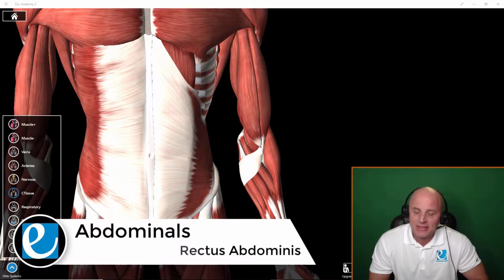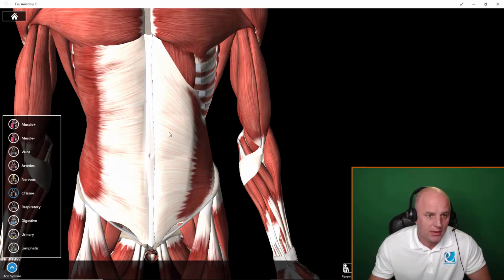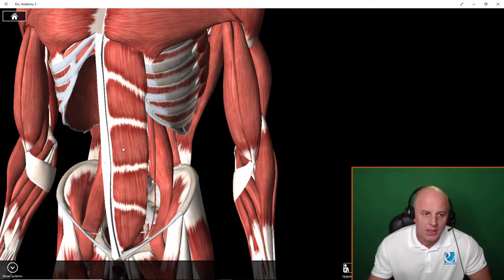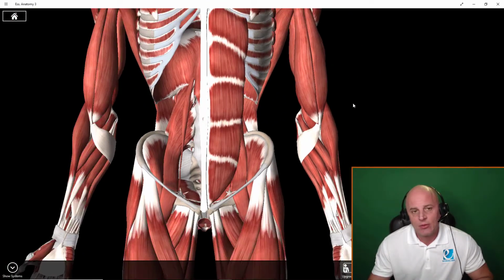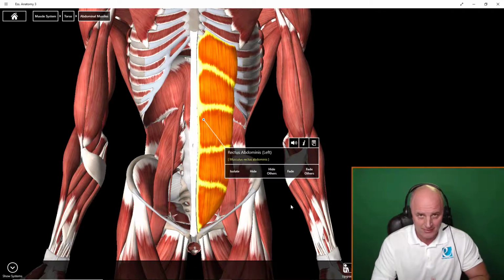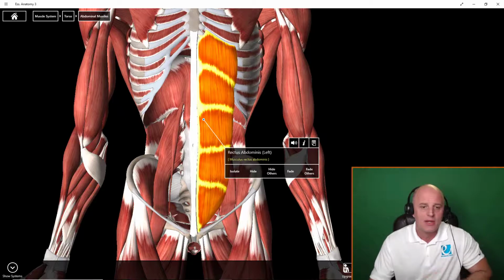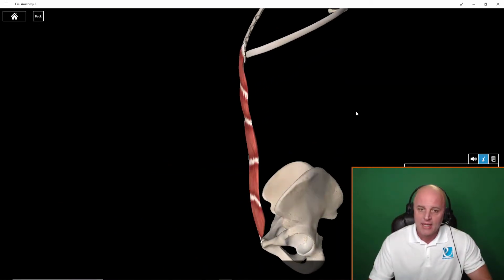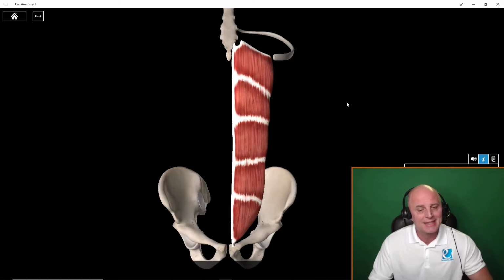Rectus abdominis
An element for Texas CEU and Texas Massage Academy online class. Licensing Number: MS1040